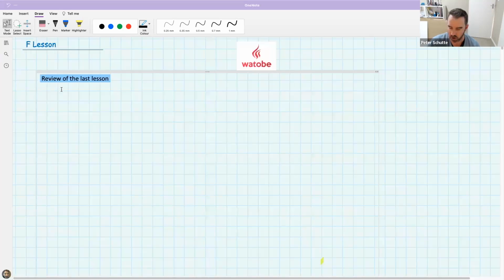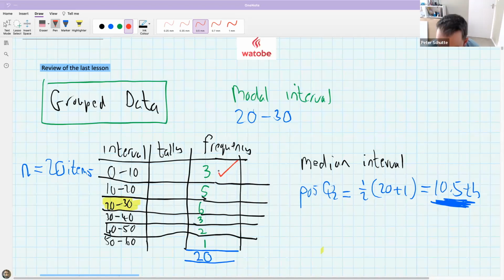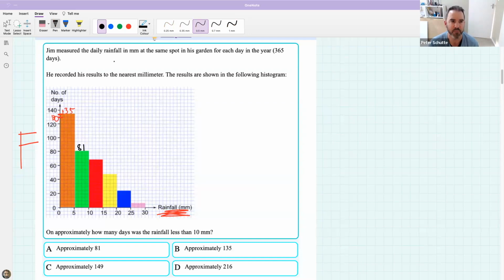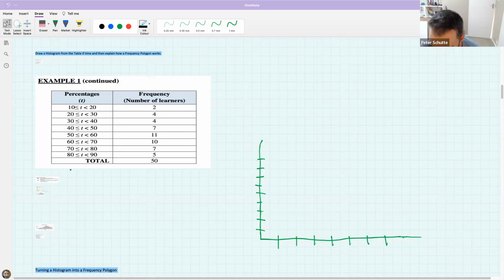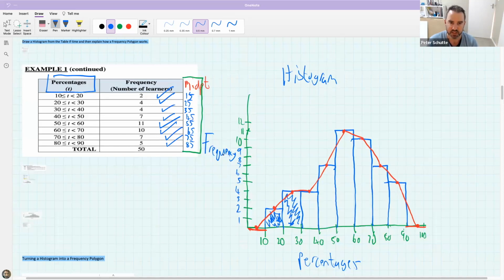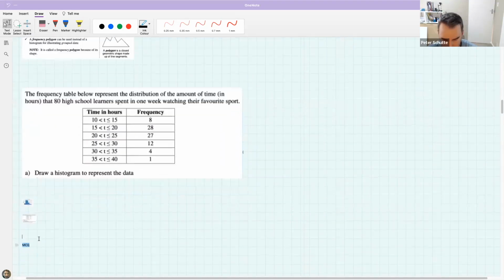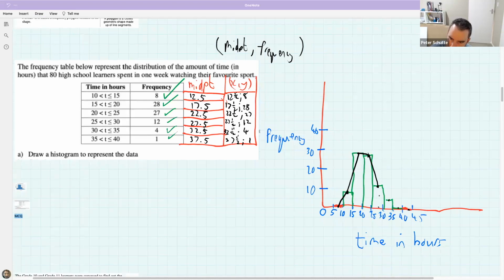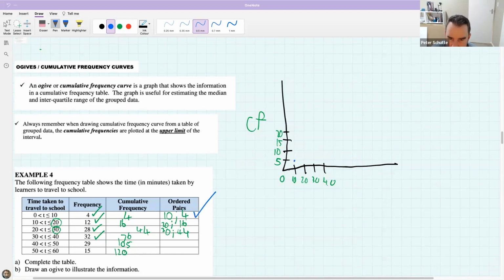Grade 11 - Statistics Foundation (histograms and frequency polygons)